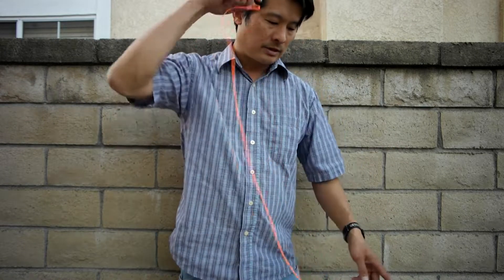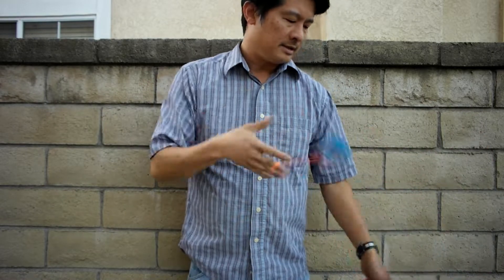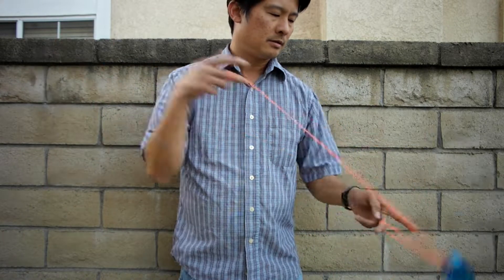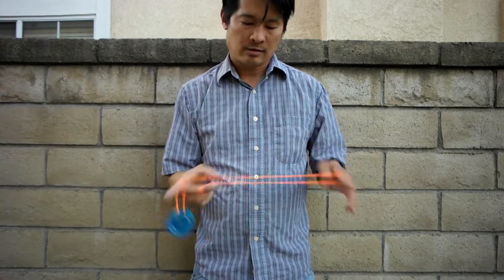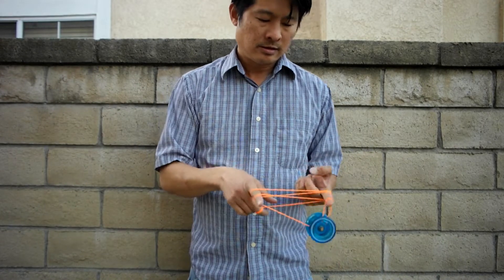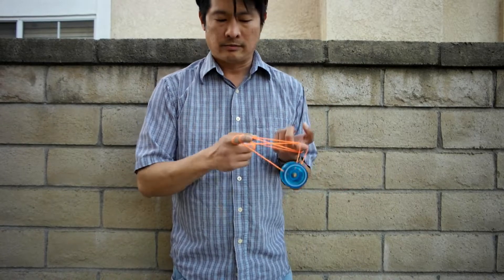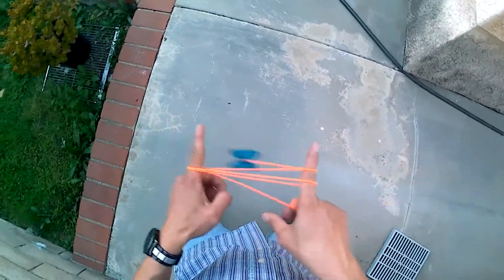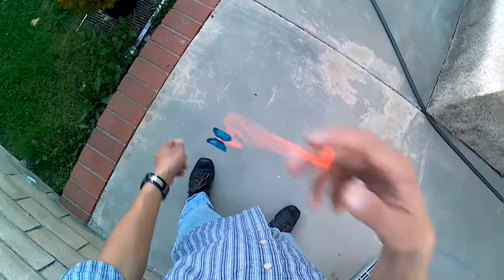Trick Tutorial - Original Trick Vanishing Strings (Level: Beginner)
Hey everyone!  I'll try to start uploading some beginner tutorials and such .  Although I'm not nearly as good as other throwers out there but I'll try my best to cover as much from the beginner to advanced.

This tutorial is one of my original tricks that I made back in 2001/2002.  At least for my knowledge that this is an original trick because I never saw anyone really do this...but of course this was during the age where the internet was not as affordable and dial-up was the most common internet around.

I never named this trick but I just always called it "Vanishing strings" because the trick gives an illusion that all the strings disappear.  It's a very simple trick and can be done with either a responsive or non-responsive yoyo,so I hope you guys will like it.

In order to do this trick, you must be able to land a 1-1/2 mount and a double or nothing.

You start by throwing a 1-1/2 mount.  Swing the yoyo over to your non throwing hand.  Dismount over your non-throwing hand index finger (pointer finger).  Then swing the yoyo over to your throwing hand  and keep the swinging going kind of like a double or nothing.  As the yoyo is being swung, you will try to make the yoyo land onto the string furthest from you (your most front string).  Now all you do is release the strings wrapped around your throw hand index finger to return back to a trapeze.